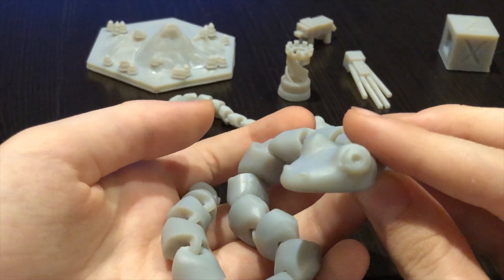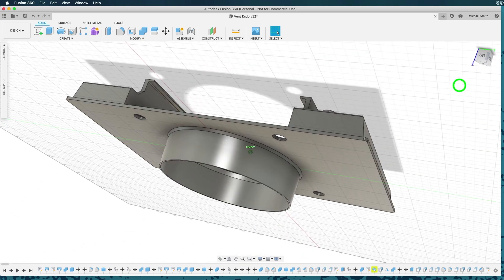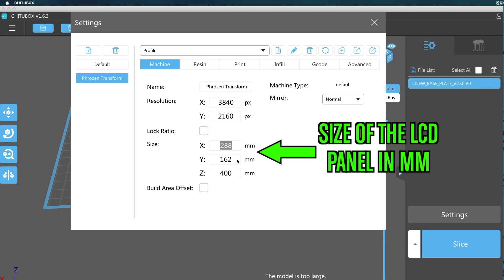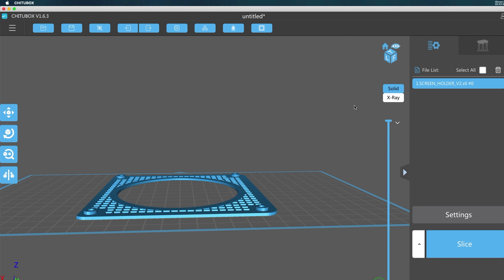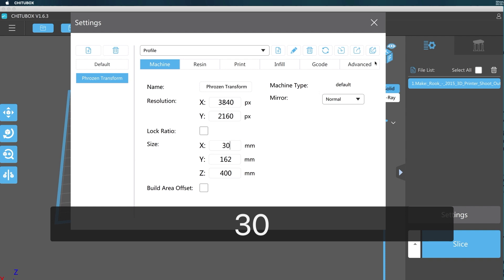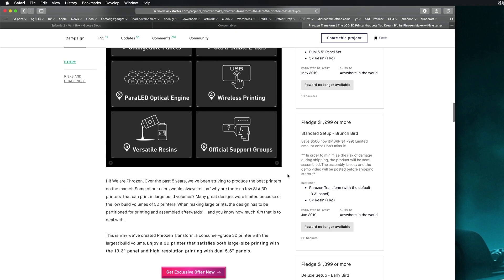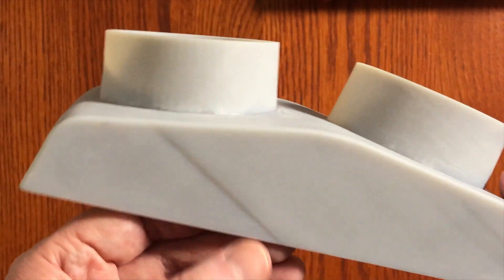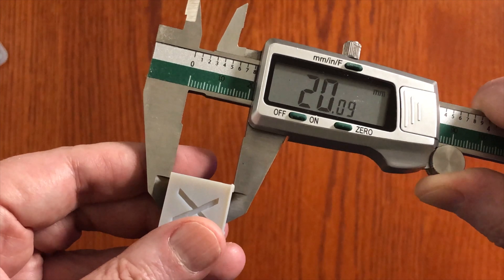Get Accurate Prints - Calibrating Your SLA 3d Resin Printer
I'll show you how to calibrate any LCD or DLP based SLA resin 3d printer so that it prints out to exact scale.  I also figured out that the default settings in ChiTuBox for the Transform, as well as the settings Phrozen gave us for the Transform - are wrong.  And I tell you what they should be.

Note that in the video at the end when talking about the 5.5 inch screen I misspoke and read the 6.8 as 8.6.. and then for 68 I say 86.  But the numbers on screen are correct - 6.8 and 68.

Digital Caliper

Food trays that I put in front of my printer to catch parts on.  These are ridgid and therefore a little better at holding liquid and spills than the ones in my resin handling video

Rubber Mats - a lot cheaper than wham bam
Tea Strainer for Recycling IPA

And this is my favorite resin